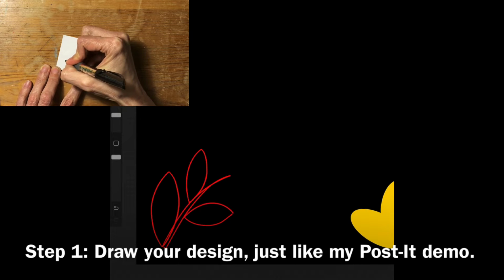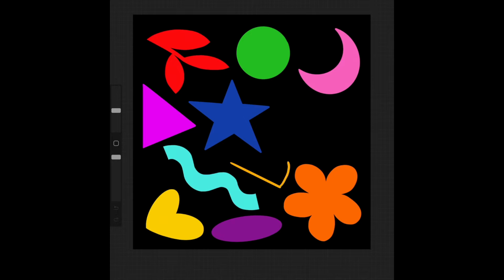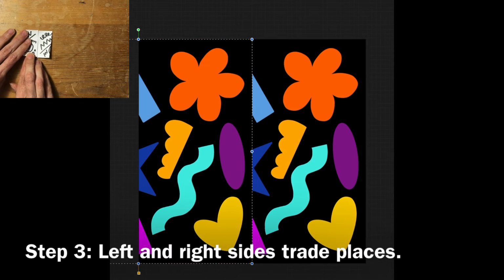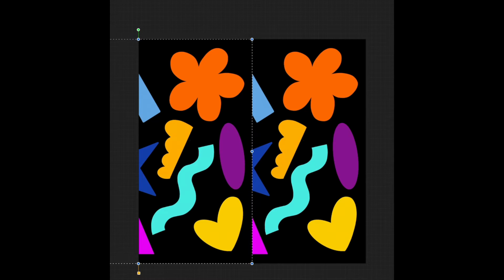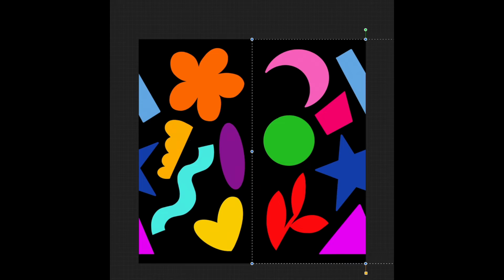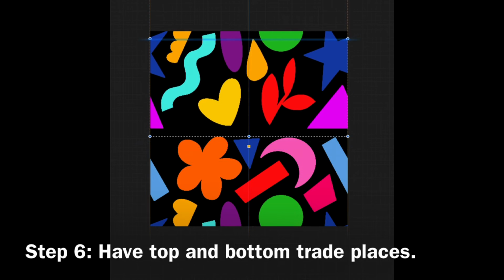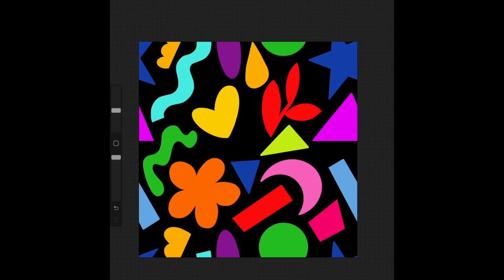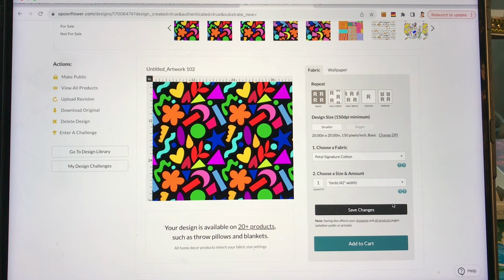How to Design Your Own Fabric!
I'm using Procreate to design fabric and I thought I'd walk ya through the basics. I hope this helps! However, if you'd like more help, I recommend: